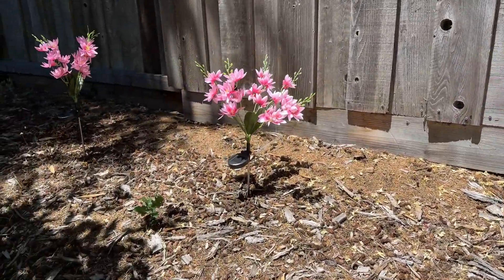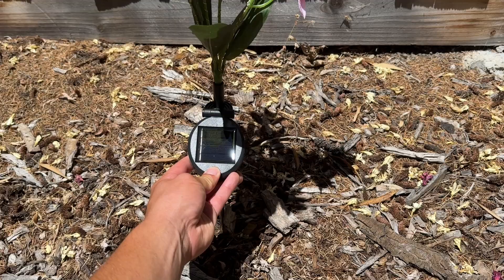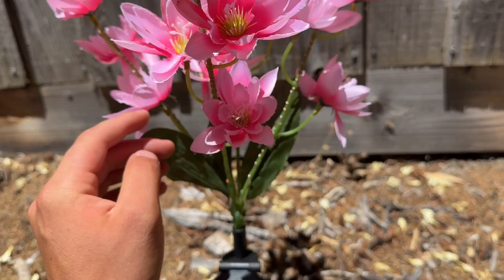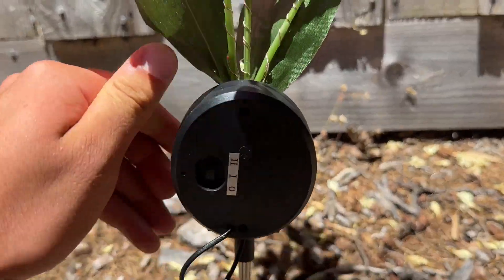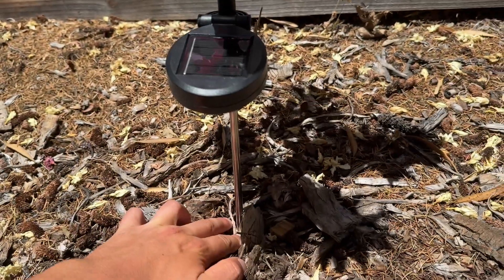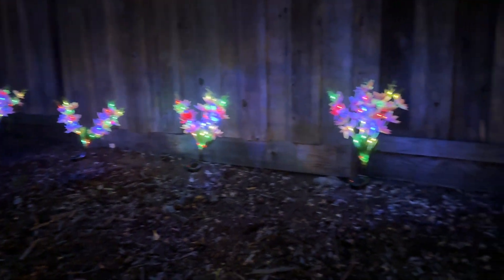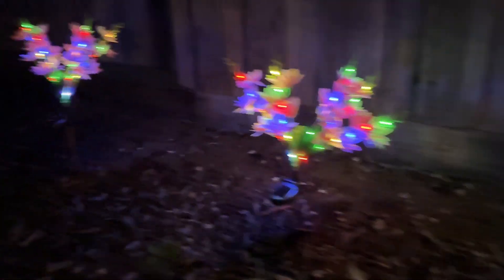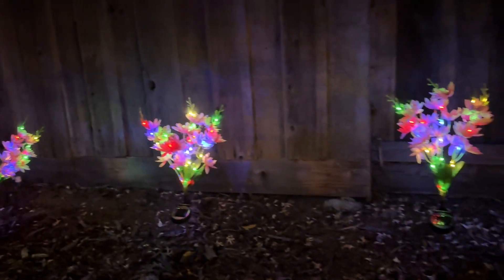Neporal Outdoor Solar Flower Garden Lights Review!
Neporal Solar Flowers Outdoor Waterproof IP65, 5-Head Snow Lotus with 4-Color Light & 2 Lighting Modes, Solar Garden Lights Outdoor for Garden, Yard,Pathway, Gardening Gifts for Women (4-Pack, Pink)